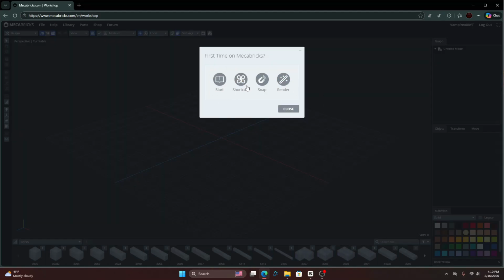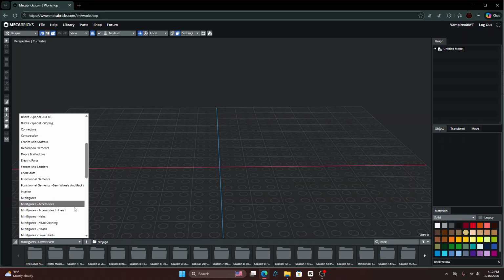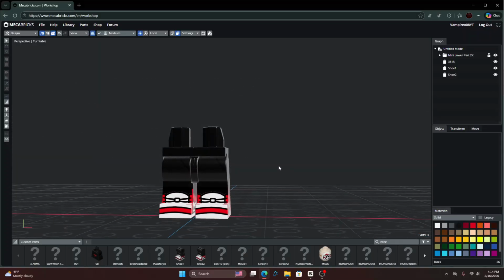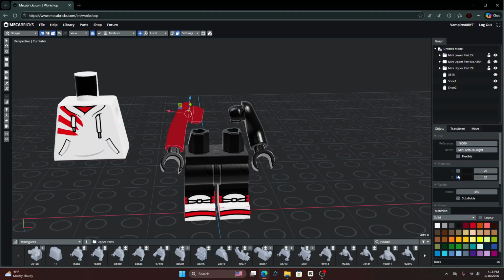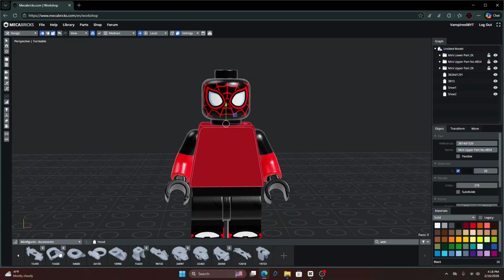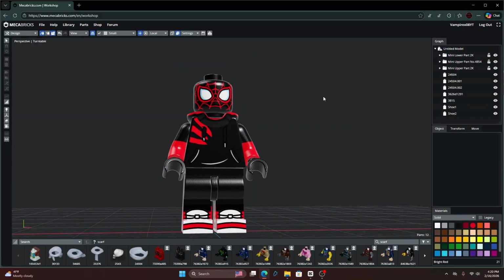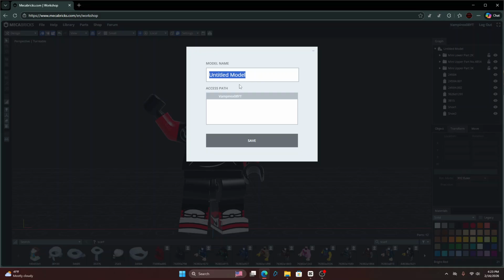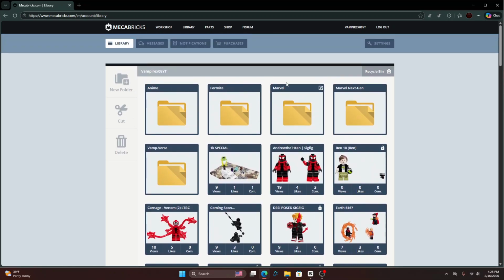Mecabricks Tutorial (Basics)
A tutorial for the basics of Mecabricks
More Mecabricks Content Soon!